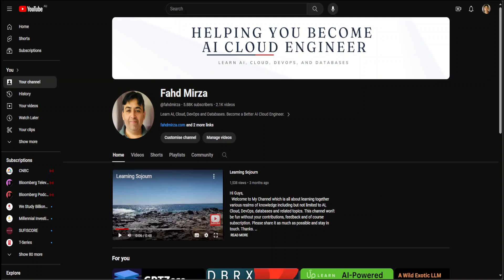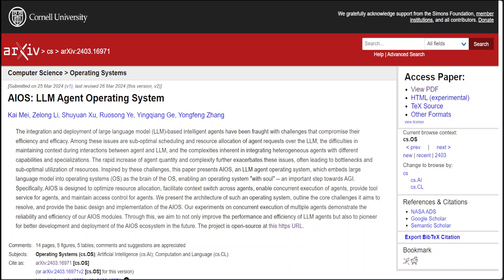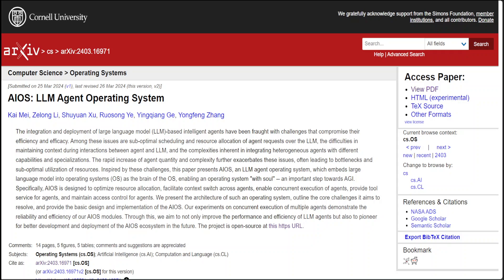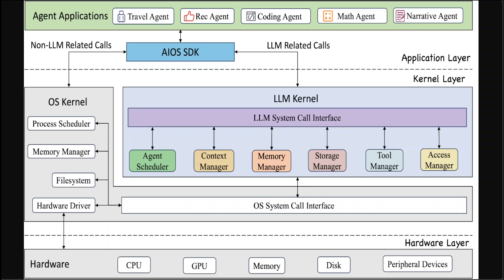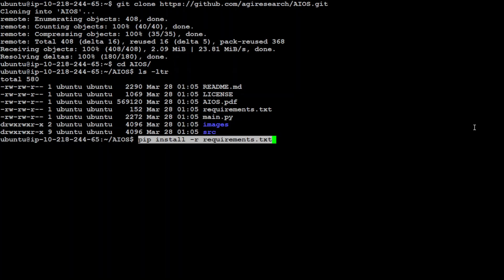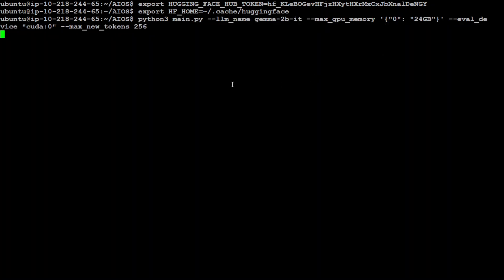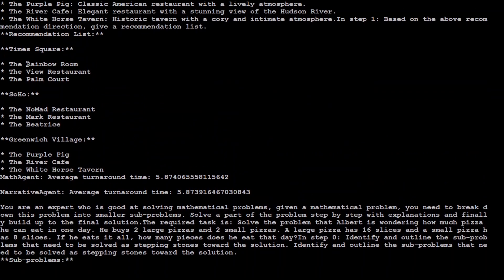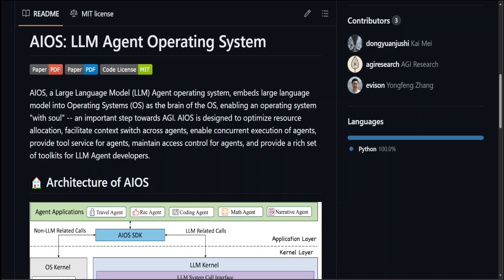Install LLM Agent Operating System Locally - AIOS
This video is step by step demo as how to locally install AIOS which is a Large Language Model (LLM) Agent operating system, embeds large language model into Operating Systems (OS) as the brain of the OS, enabling an operating system "with soul" -- an important step towards AGI.